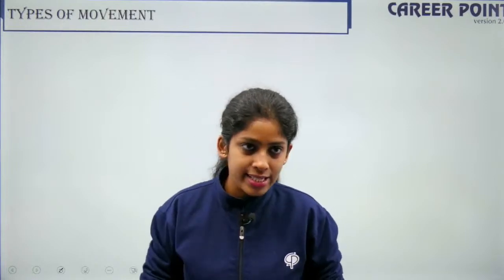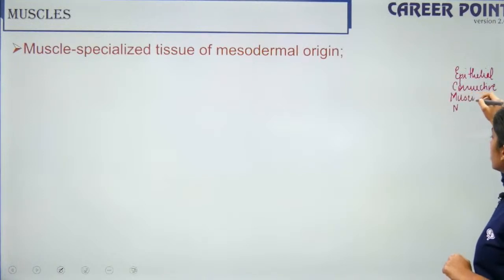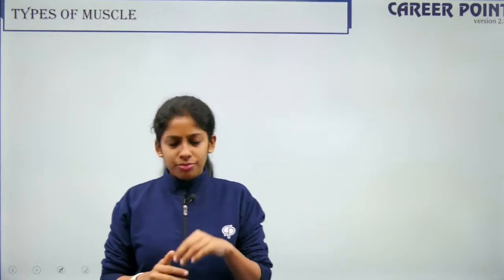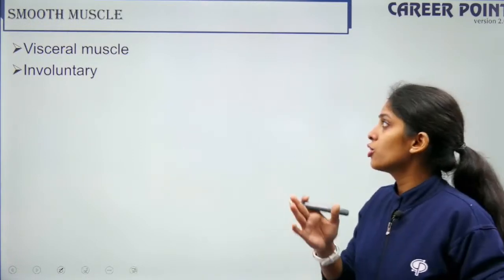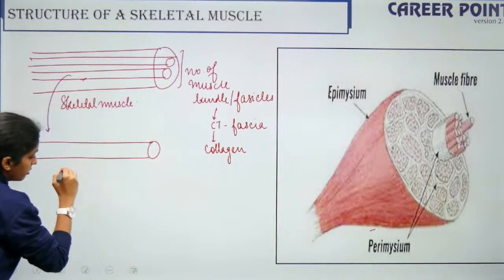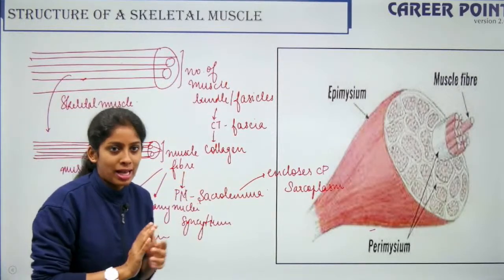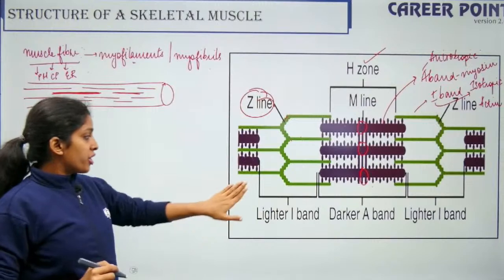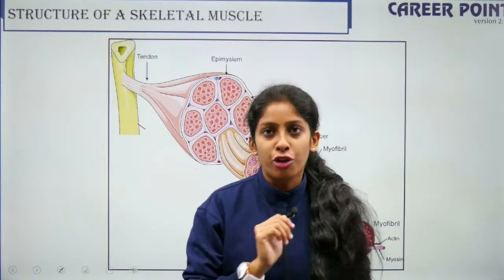Muscle | New Beginning | Krishna Mam | eCareerPoint-English Medium | NEET Aspirants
What is a muscle? It is used to bring out movement. How many times of muscles do we have? What is the structure of a skeletal muscle? You would have heard terms like H zone, M- line, Z- line and sarcomere. Join this live session to awe the intricate architecture of a muscle.

✅ Live 𝗣𝗮𝘁𝗵𝗳𝗶𝗻𝗱𝗲𝗿 𝗖𝗼𝘂𝗿𝘀𝗲 𝗡𝗘𝗘𝗧 𝟮𝟬𝟮𝟮 for XII pass students
Full Course @𝗥𝘀 𝟰𝟵𝟵𝟵/- (𝑺𝒑𝒆𝒄𝒊𝒂𝒍 𝑭𝒆𝒔𝒕𝒊𝒗𝒂𝒍 𝑶𝒇𝒇𝒆𝒓, 𝒗𝒂𝒍𝒊𝒅 𝒕𝒊𝒍𝒍 𝟏𝟎𝒕𝒉 𝑵𝒐𝒗 𝟐𝟎𝟐𝟏)

Enroll in the courses of eCareerPoint, and get benefitted in the following ways:-
1. Get Unlimited access to LIVE sessions and study with your favorite teachers.
2. Get Unlimited Doubt Discussions During Live sessions.
3. Get an interacting Learning with Fun experience with in-class quizzes and leaderboard.
4. Get full access to structured long-term courses.
6. Study from home at your convenience and pace and participate in the quizzes and daily sessions.
7. Unlimited access to Free Stuff.